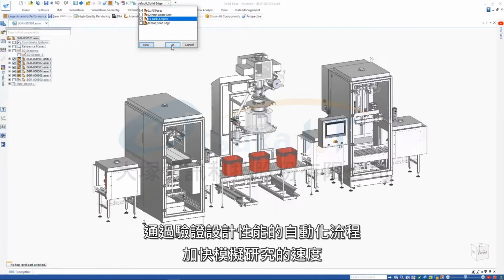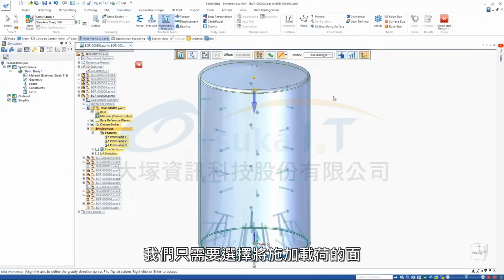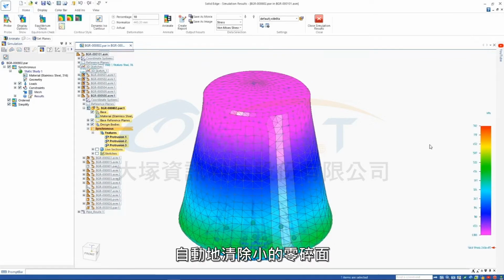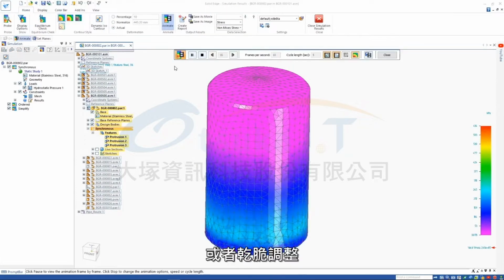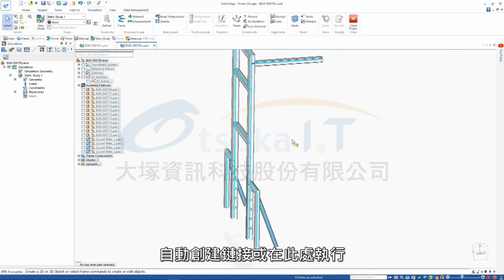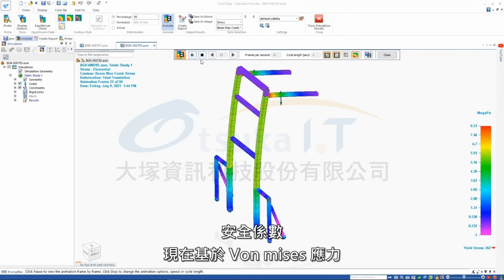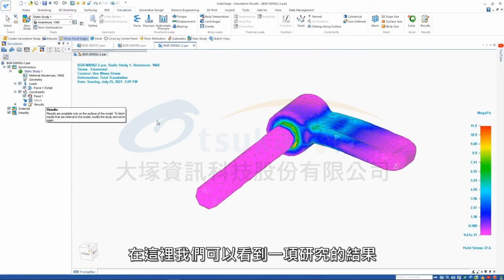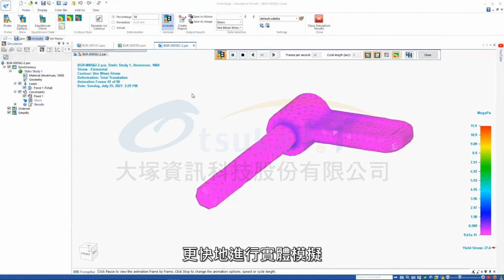Solid Edge 2022新增功能： Simulation 增強功能